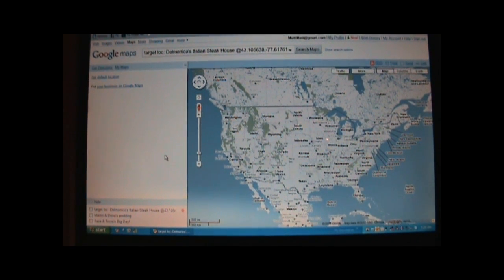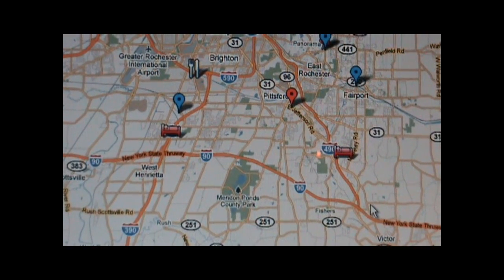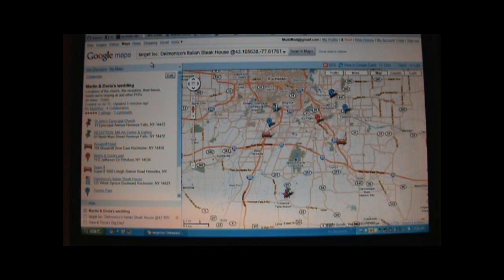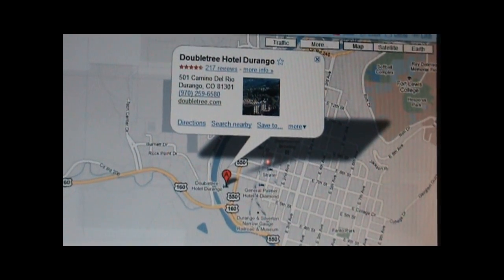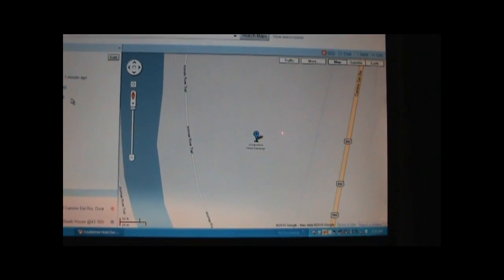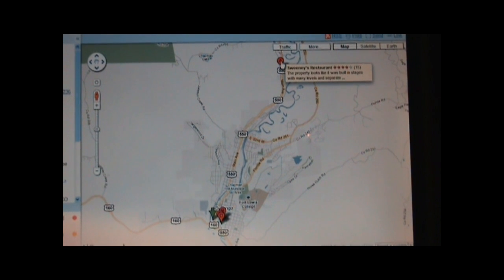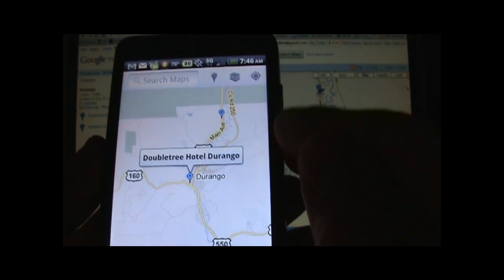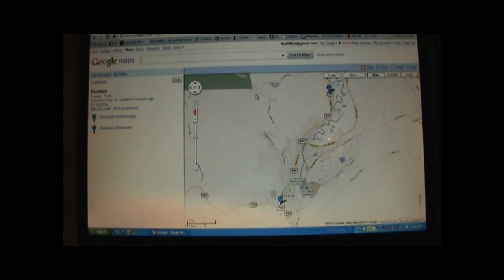Using the My Maps feature in Google Maps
A video demonstration by MyMobileVille, showing how to use Google My Maps!